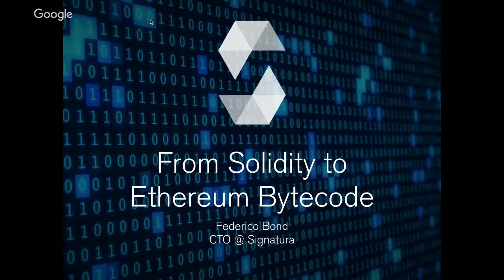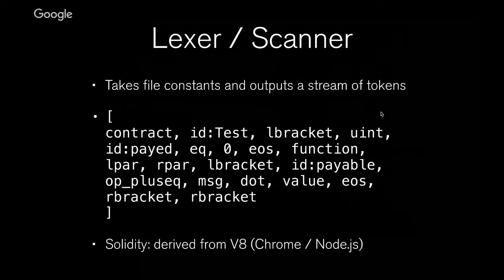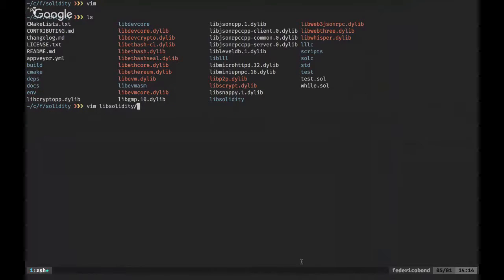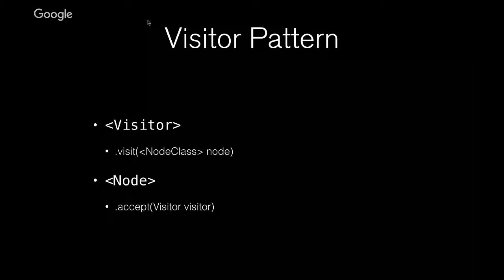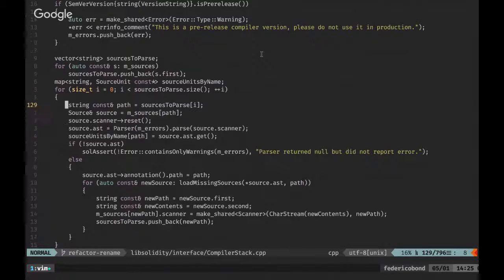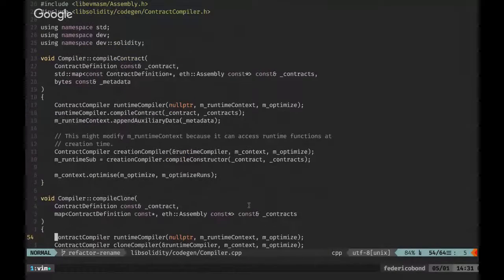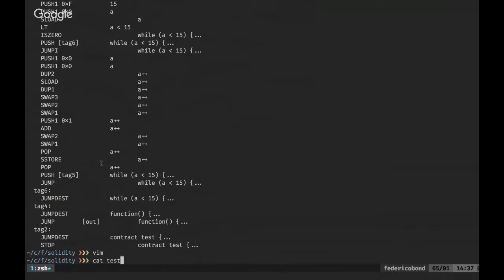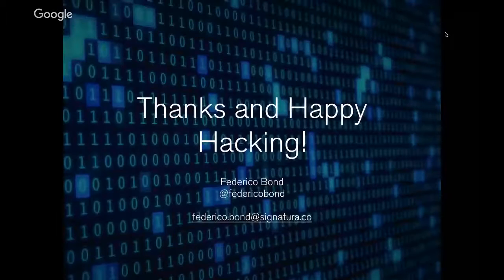From Solidity to Ethereum Bytecode - understanding the compiler internals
Federico Bond will explain how compilers work in general while diving into the solidity compiler code to see how it solves each task.

The talk will be quite technical, but there's no need to understand compilers beforehand. There will be 15 mins for the audience to ask questions.